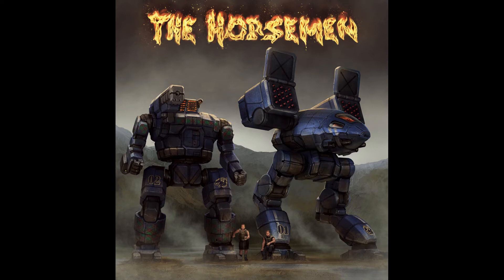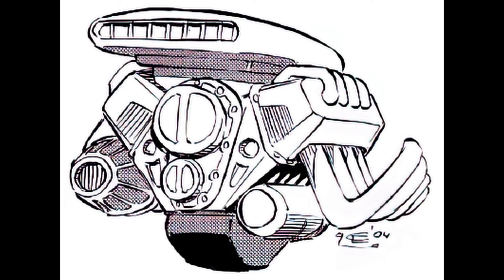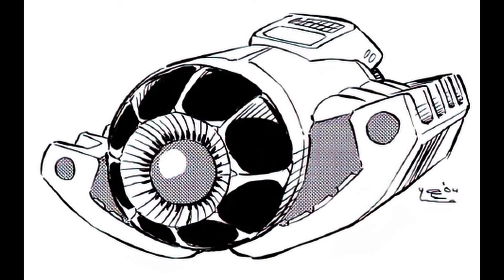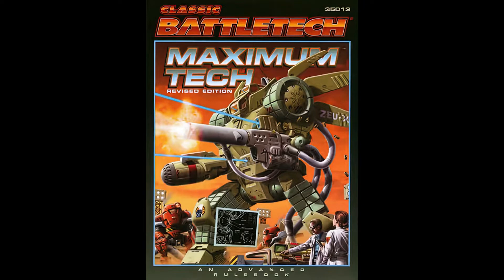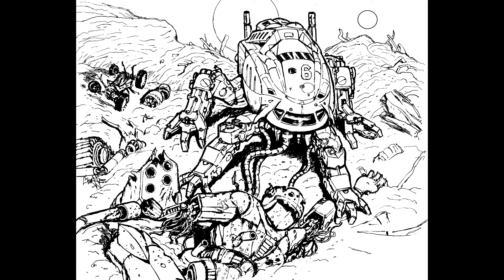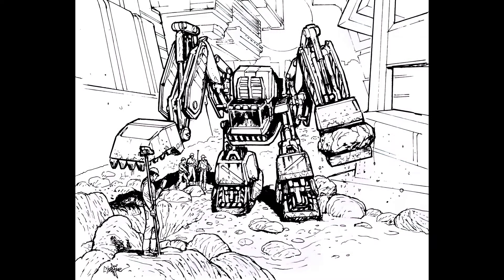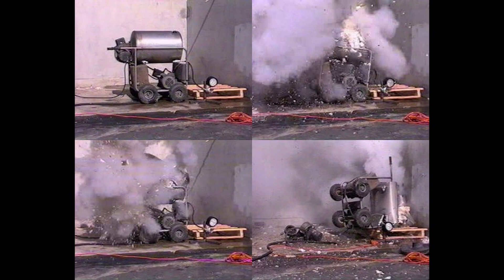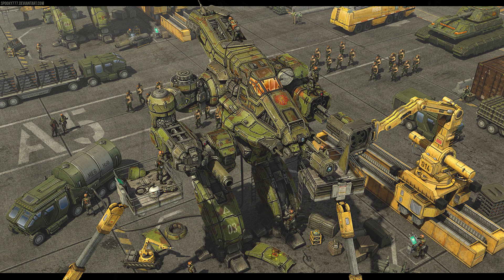BattleTech In Depth - Part 1 of 7, Energy Generation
Today, we dive into what generates the power that makes the BattleTech world work, and how it's used.